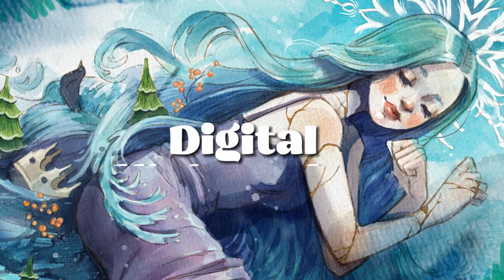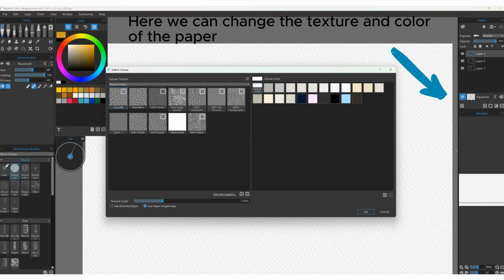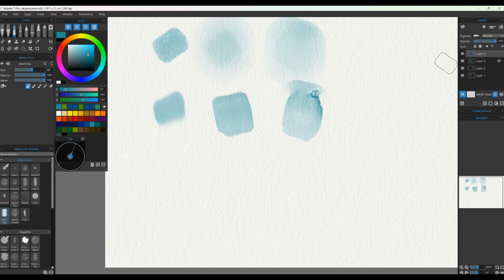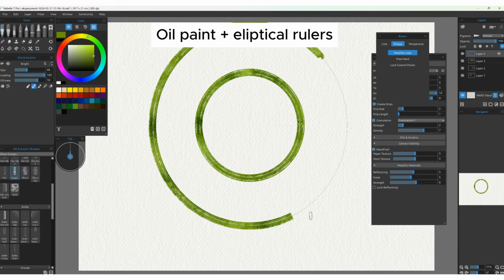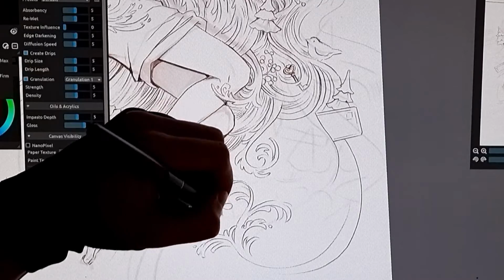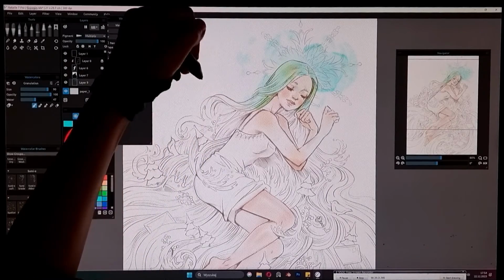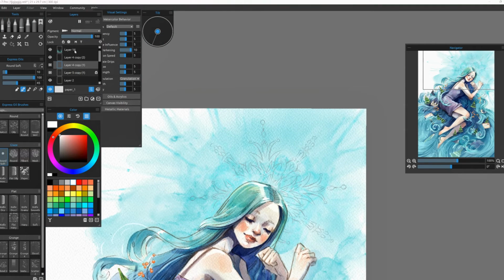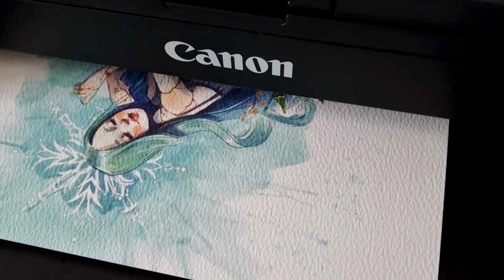Digital watercolor process in Rebelle 7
Digital Watercolor in Rebelle 7 - tutorial
I am showing how to work with digital watercolor in Rebelle, why it is so different than in other painting software and why I recommend it with joy.
In the first part I tell about the most important tools and features for the digital watercolor process.
In the second part of the video I show how I painted my digital watercolor illustration step by step.

If you feel like to give the Rebelle a try, I will be grateful for using this link: